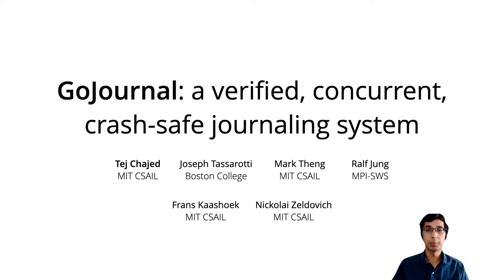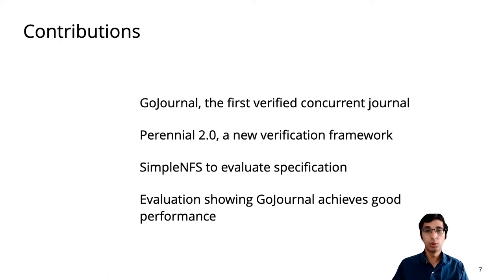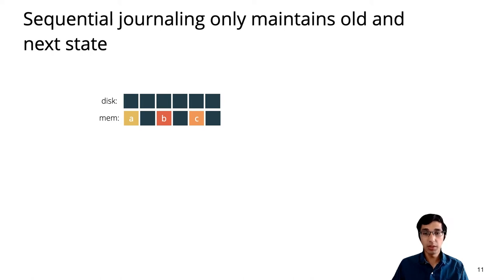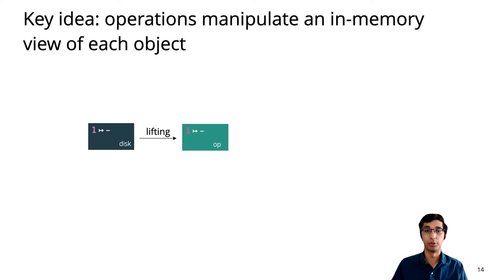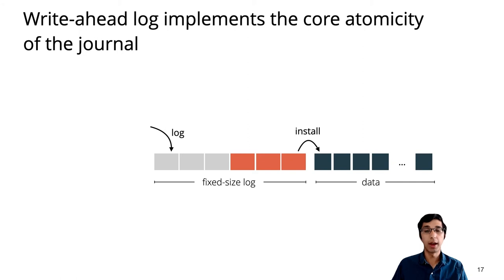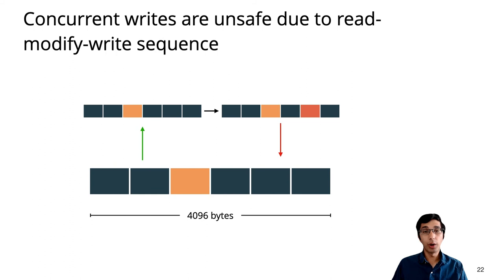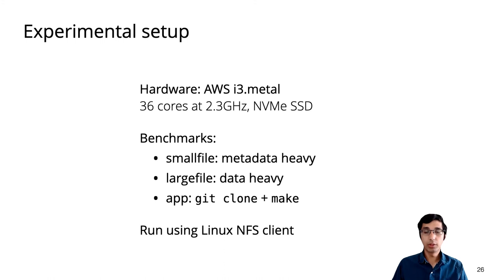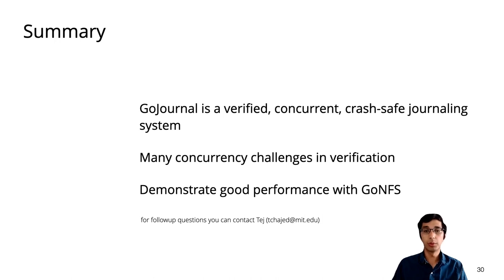GoJournal: a verified, concurrent, crash-safe journaling system (OSDI 2021)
Conference talk video for GoJournal.